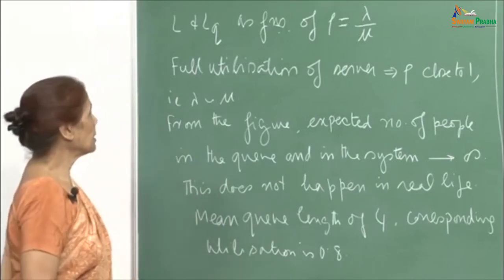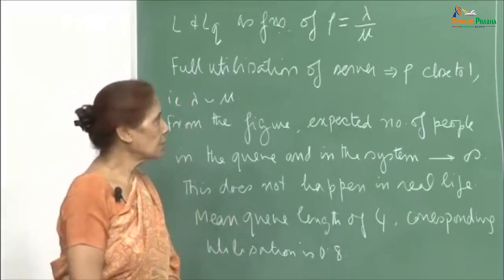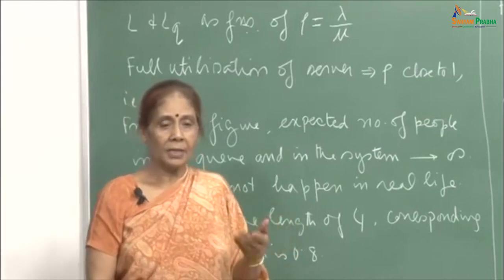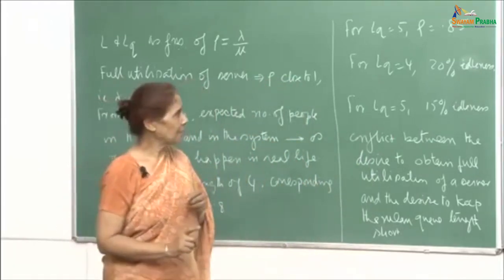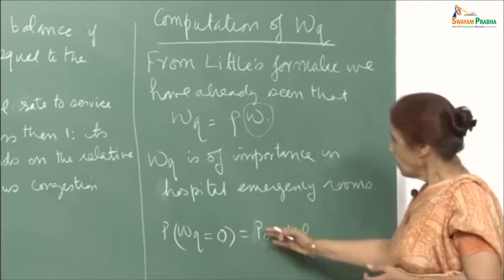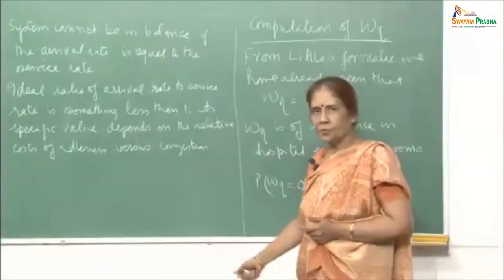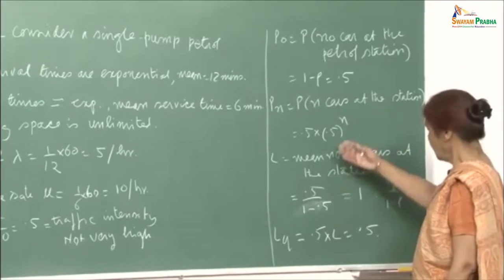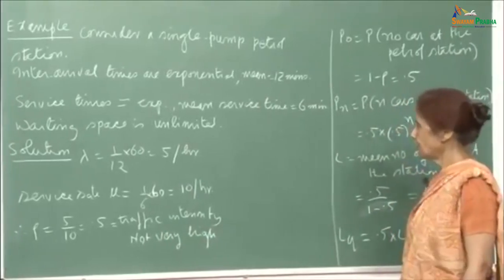Lecture-35-Analysis of L, Lq ,W and Wq , M/M/S model